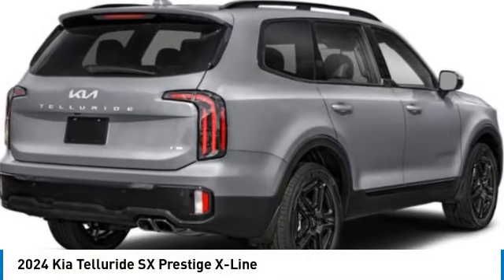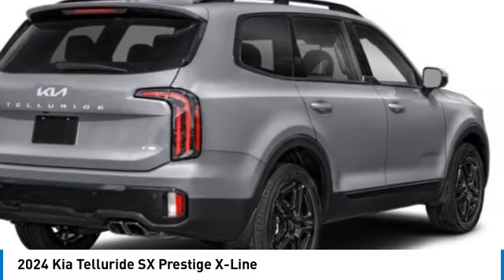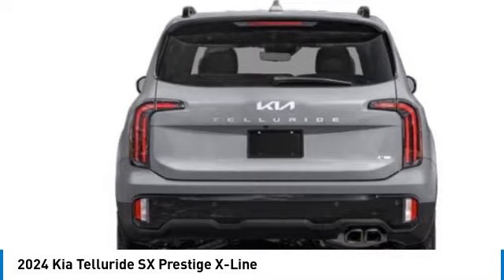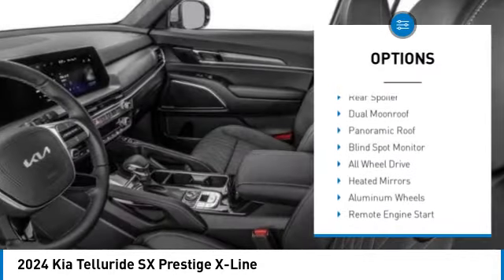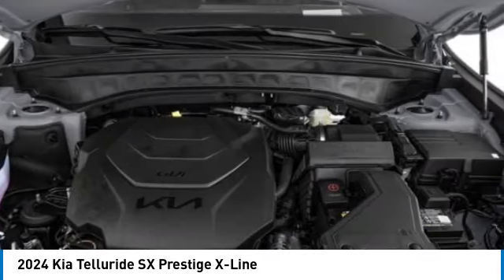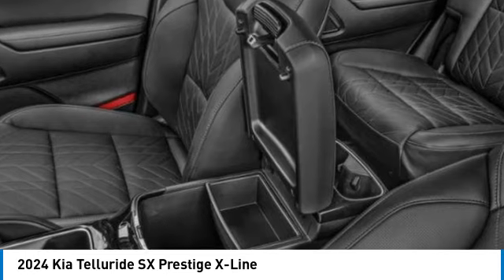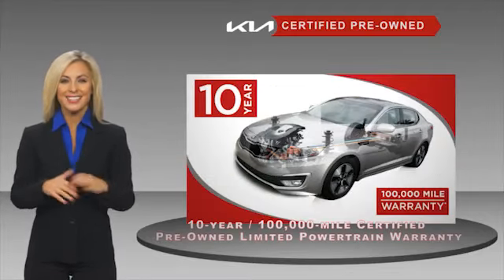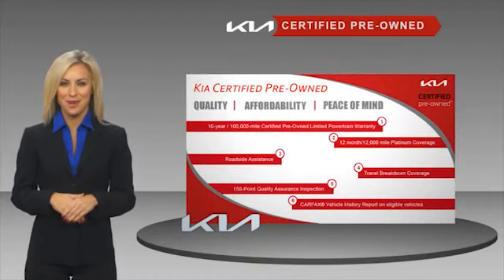2024 Kia Telluride Inver Grove Heights,St Paul,Minneapolis 27307A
2024 Kia Telluride SX Prestige X-Line

Kia Certified, CARFAX 1-Owner. FUEL EFFICIENT 24 MPG Hwy/18 MPG City! SX trim. Heated Leather Seats, Third Row Seat, Nav System, Moonroof, Aluminum Wheels, Quad Bucket Seats, All Wheel Drive, Non-Smoker vehicle. SEE MORE!BUY WITH CONFIDENCEEvery vehicle must pass a 164-point inspection by Kia-trained technicians. 12 months / 12,000 miles of Platinum Comprehensive coverage, 10-year/100,000-mile limited powertrain warranty, Rental car coverage and travel breakdown assistance are included, 24/7 Roadside Assistance and Towing includes lockout service, jump start, flat tires, and more. CarFax vehicle history report is included with every Certified Kia. CARFAX reports that this is a 1-Owner vehicle.A GREAT VALUEThis Telluride is priced $3,600 below J.D. Power Retail.KEY FEATURES INCLUDELeather Seats, Navigation System, Dual Moonroof, Heated Driver Seat.VEHICLE REVIEWSGreat Gas Mileage: 24 MPG Hwy.OUR OFFERINGSLuther Nissan Kia is one of the premier dealerships in the country. Our commitment to customer service is second to none. We offer one of the most comprehensive parts and service department in the automotive industry. Our primary concern is the satisfaction of our customers. Our online dealership was created to enhance the buying experience for each and every one of our internet customers. Check whether a vehicle is subject to open recalls for safety issues at safercar.govCheck whether a vehicle is subject to open recalls for safety issues at safercar.gov